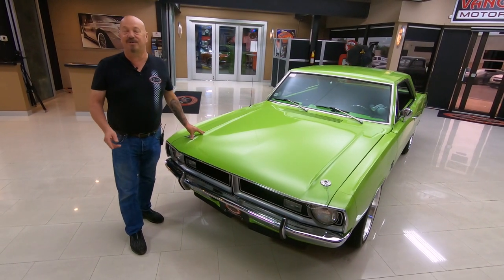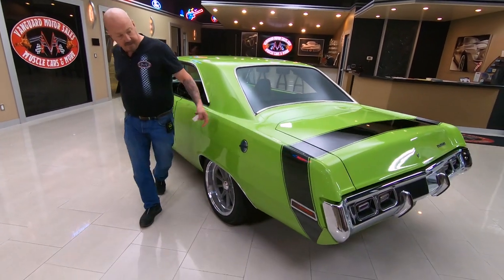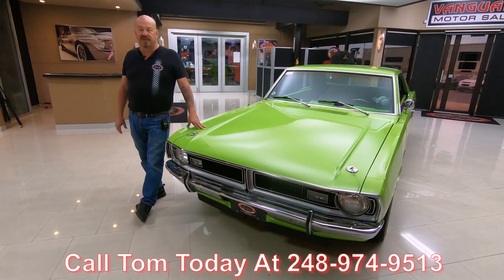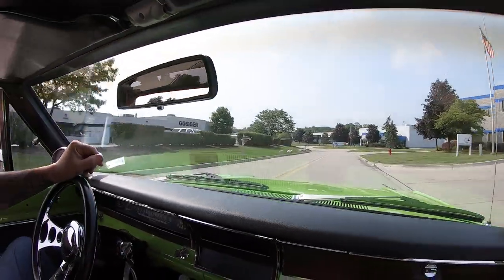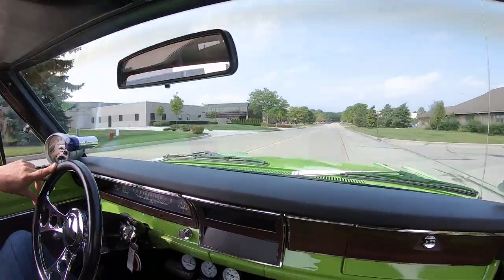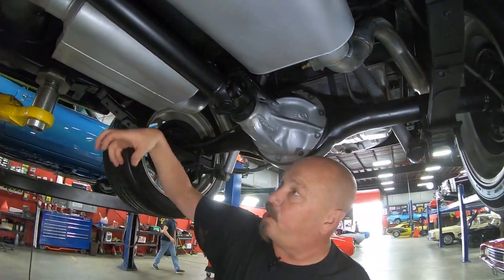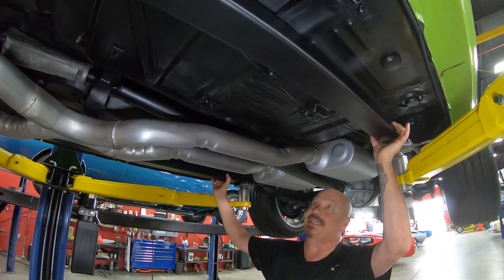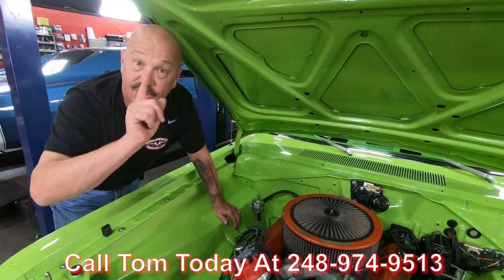1971 Dodge Dart For Sale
1971 Dodge Dart Swinger
VIN: LH23G1R286957

Check out this awesome 1971 Dodge Dart Swinger! This Dart has a beautifully straight body with a Bright Green Paint finish, Black Bumble Bee Stripe along the rear, Custom Black and Gray Interior, Aluminum American Racing Wheels, along with Polished Aluminum and Chrome Components all around that's sure to turn heads wherever you go! This 71' has been restored and the attention to detail and care this Dart has seen shows throughout! Under the hood sits a Mopar 383ci V8 Engine with Aluminum Edelbrock Performer RPM Cylinder Heads and a Demon Carburetor sitting on top mated to a A727 Torquflite 3-Speed Automatic Transmission! The engine bay in this Dart looks absolutely amazing. The Edelbrock Performance Parts, Polished Aluminum Radiator, Tall Air Filter, along with the Long Tube headers make the 383 the absolute center of attention. Power is put to the pavement through a 8 3/4 Rear End with Sure-Grip! This Dart is a blast to drive and you can cruise this 71' around town with ease thanks to the equipped Power Steering!

The interior of this Dart Swinger looks amazing and it's completely custom as well! Take a look inside to see this Doge sporting Bucket Seats up front, Bench Seating in the rear, Gray and Black 3D Mesh Upholstery throughout, Black Carpeting, 5 Point Harnesses up front and 2 Point harnesses in the rear, Wood Grain along the dashboard, AutoMeter Tachometer, Aftermarket Auxiliary Gauges, Custom Floor Shifter, Custom Steering Wheel, Fire Extinguisher, along with Floor Mats as well. The underside of this Dart looks amazing! You won't hesitate to place a set of mirrors underneath this 71'' any day of the week to show off the beautiful condition of the Floor Boards, Frame areas, Inner Rocker Panels, Rear End, Driveshaft, New Fuel Tank, Fuel and Brake Lines, Steering and Suspension Components, Exhaust Headers, along with the Dual Exhaust fitted with Flowmaster Mufflers that rumbles with the V8 up front!

Overall, this 1971 Dodge Dart Swinger is a great car inside and out. This Dart is car show ready and you won't find another quite like it!

to see over 100 HD photos and our in-depth video for this 1971 Dodge Dart Swinger and over 200 other classics!

Mechanics:
383ci V8 Engine
- Vin: 107785
Edelbrock Performer RPM Aluminum Cylinder Heads

Demon 4 Barrel Carburetor
- Mechanical Secondaries
- Downleg Boosters
- Choke Less Performance Main Body
- Unknown CFM

3 Speed Automatic
A727 Torqueflite
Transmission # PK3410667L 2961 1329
- Vin: 0C126437
- Year: 1970
- 383 Correct!

8 3/4” Rear End
Gear Ratio: 4.10
- Sure-Grip
- Casting #: 2881489

Dual Exhaust
Flow Master

Body:
- Paint is Gorgeous
- Hood Pins
- Front Bumper is Nice
- Rear Bumper Chrome is Nice

Interior:
- Door Panels are Nice
- Upholstery is Incredible
- Racing Seat Belts in Rear
- Steering Wheel is Custom
- Dash Painted Nicely
- Dash Pad is Great
- Mounted Tach

Underneath:
- Brake Lines look New
- Welds look Good
- Floor Boards are Gorgeous
- Front Valance Painted Nicely